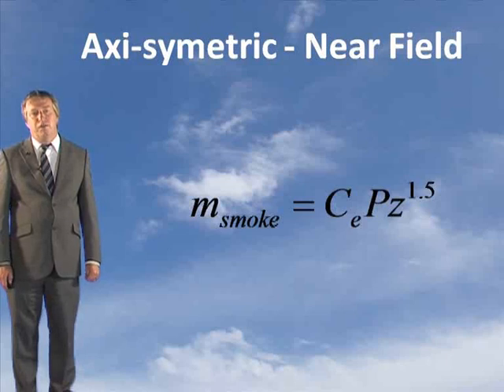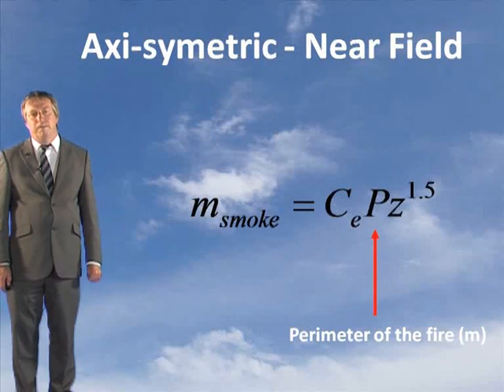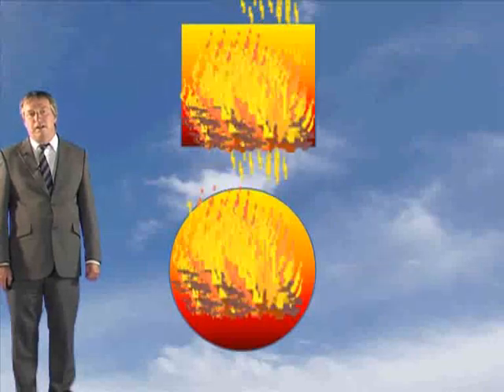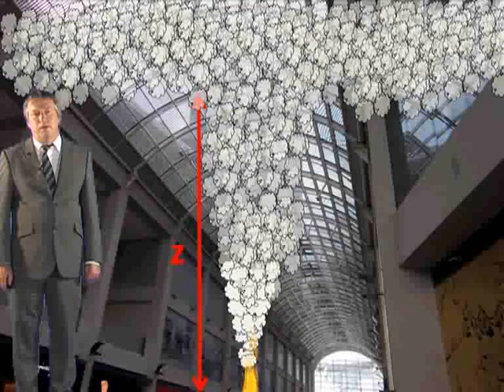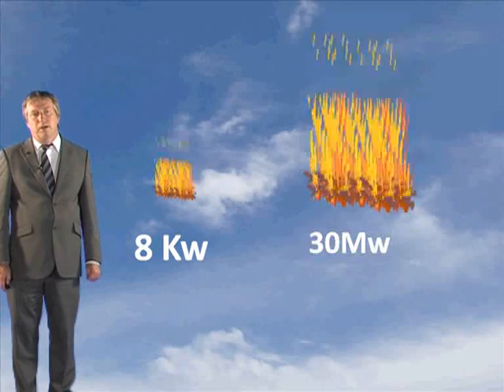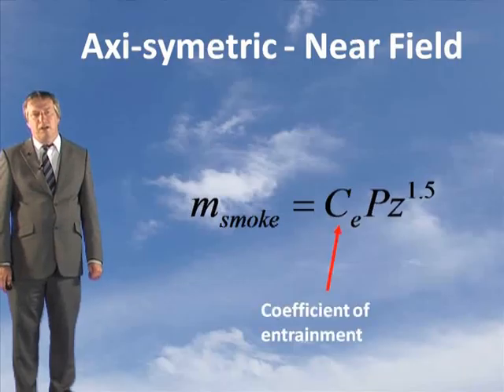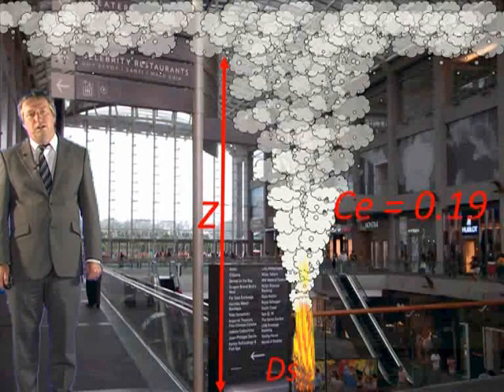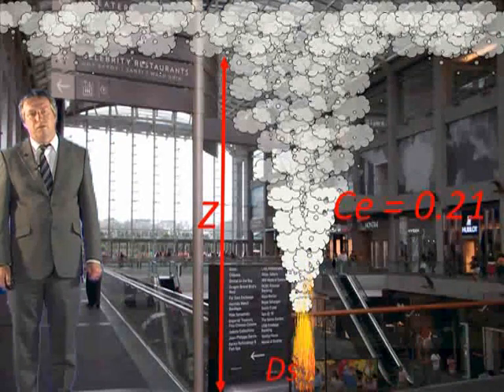module 5 4 simple F8 768Kbps YouTube